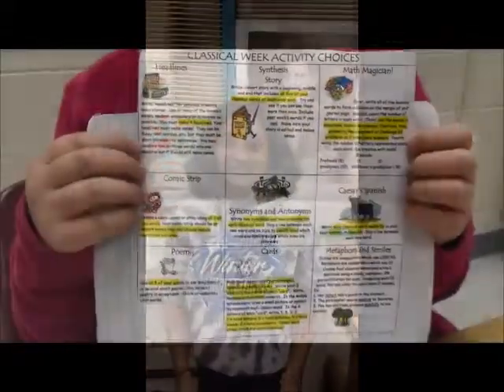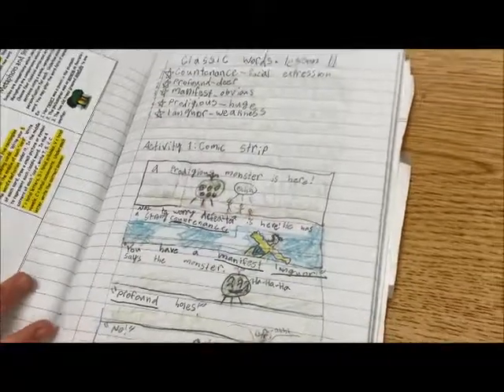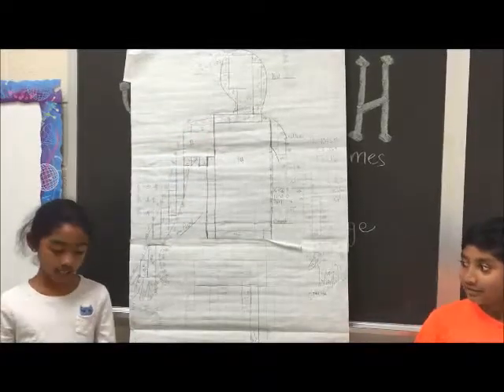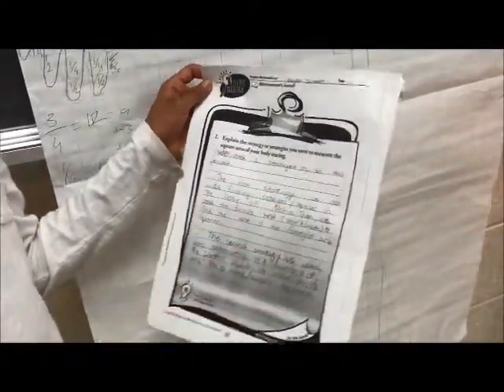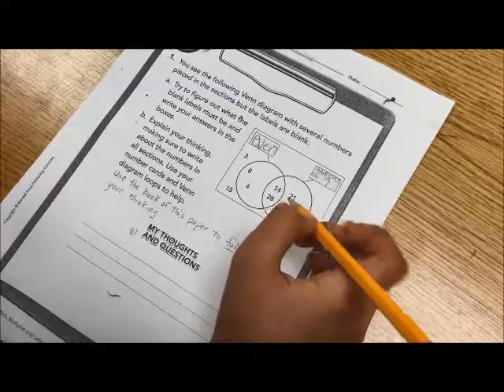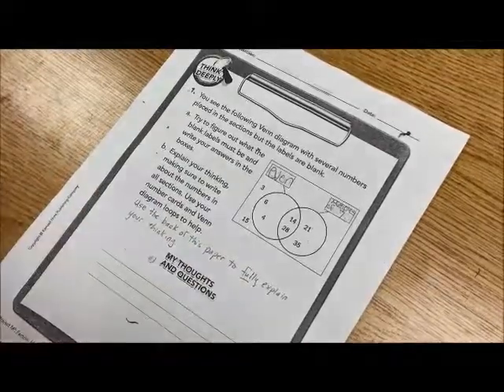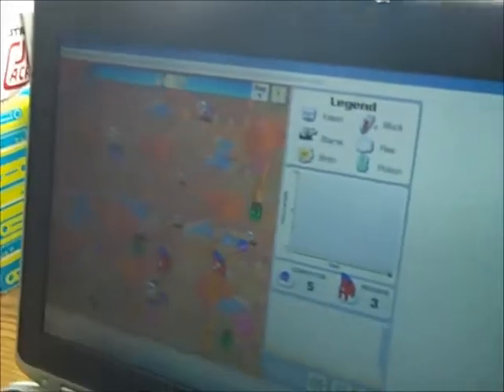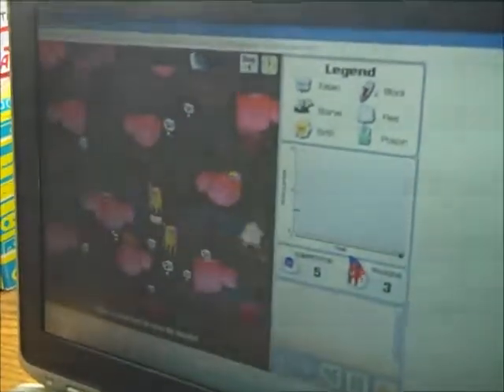Poplar Tree Elementary AAP Orientation 2017